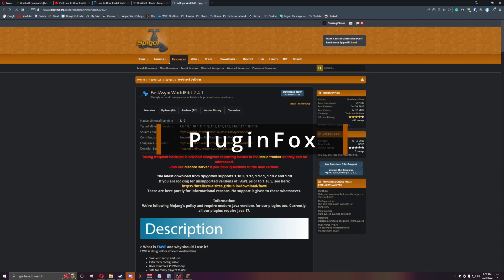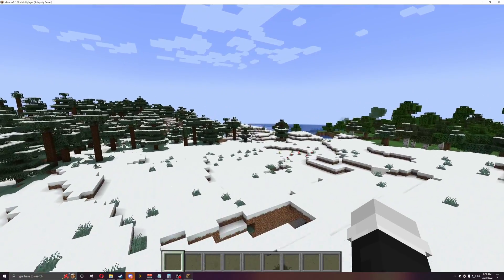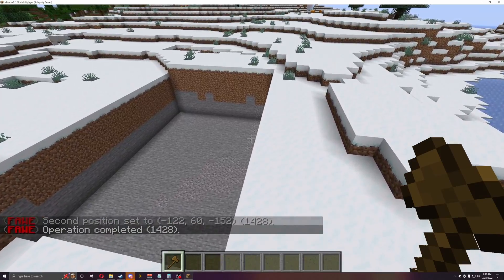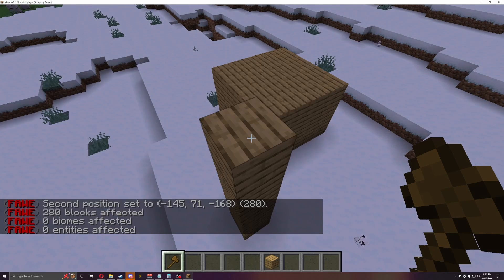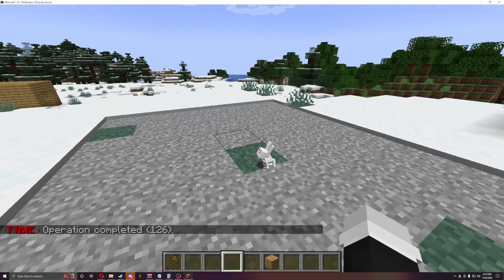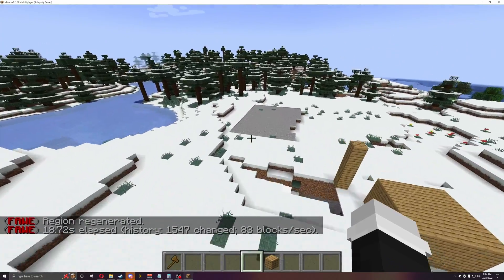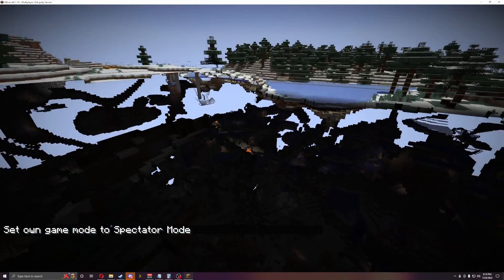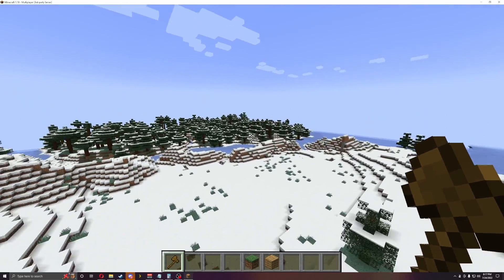FastAsyncWorldEdit [1.19]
This plugin is a faster and easy way to use world edit. This plugin is also more optimized.